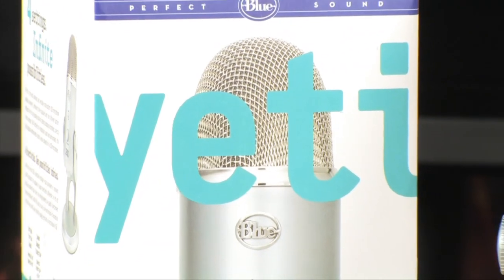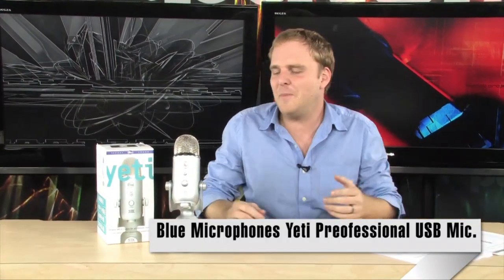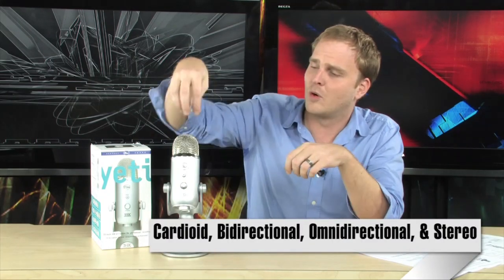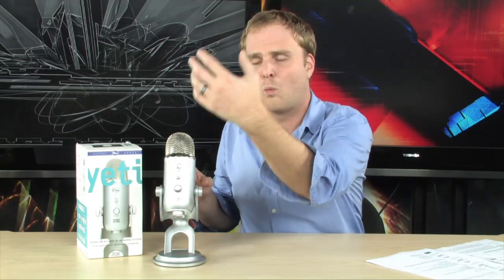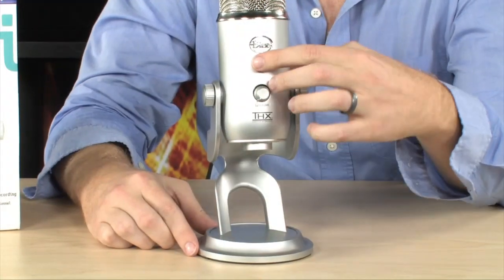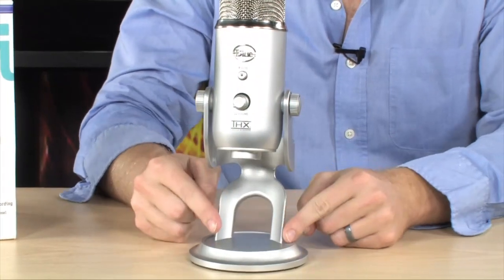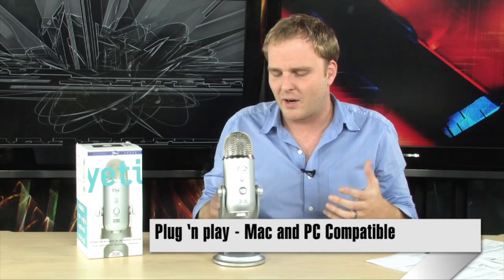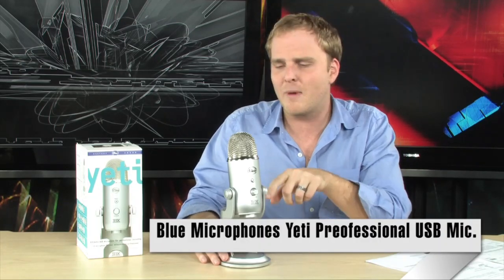Blue Microphones Yeti Professional USB Microphone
The Yeti is the most advanced and versatile multi-pattern USB microphone available anywhere. Combining three capsules and four different pattern settings, the Yeti is the ultimate tool for creating amazing recordings, directly to your computer. The Yeti's THX Certified for exceptional sound and performance, the Yeti can capture anything with a clarity & ease unheard of in a USB microphone.